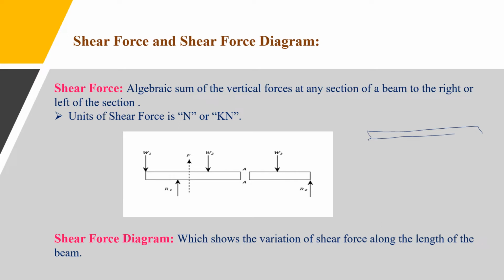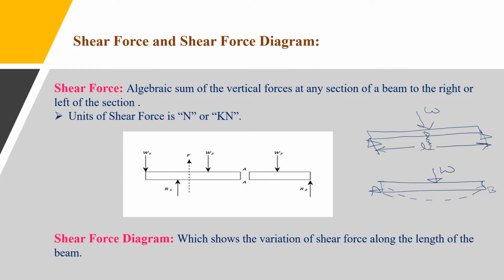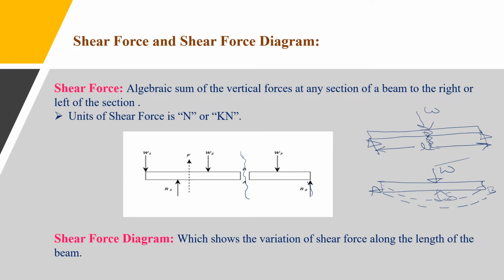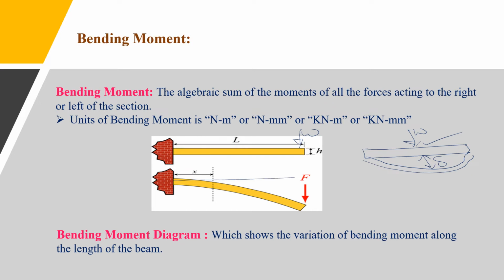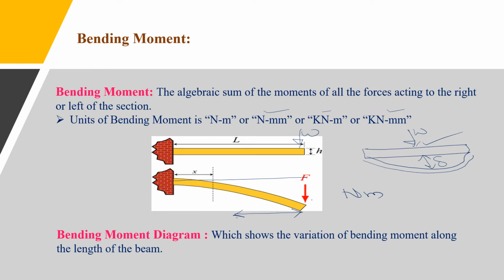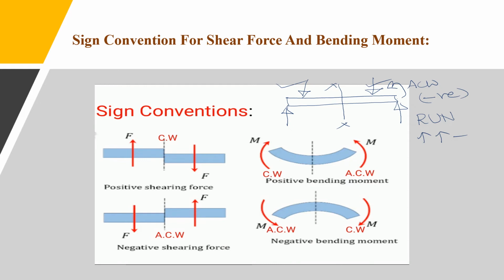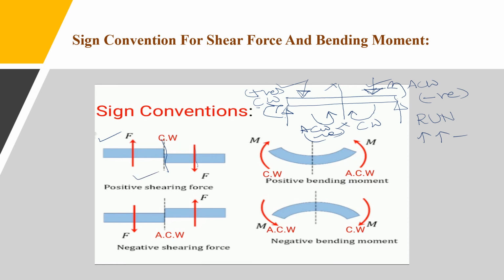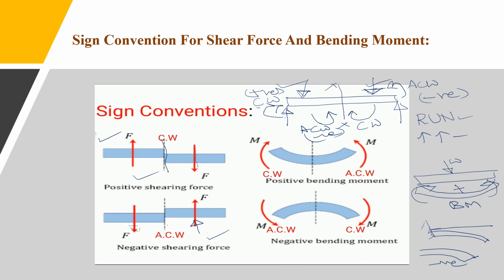Introduction to Shear Force and Bending Moment II Definition of Shear Force and Bending Moment II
In this video Will discuss shear force and bending moment definitions and shear force diagram and bending moment diagram and their sign convention.